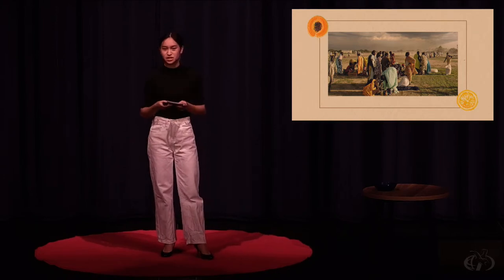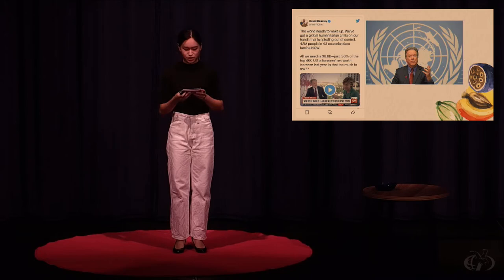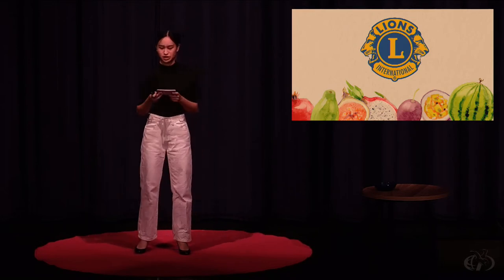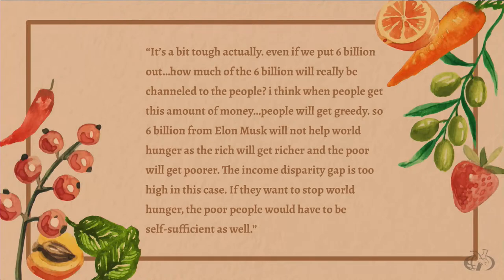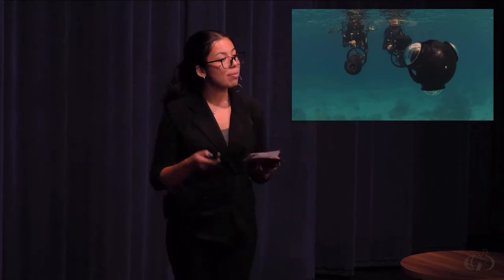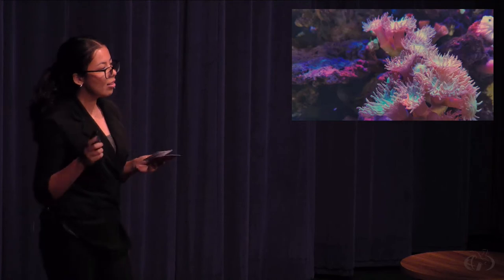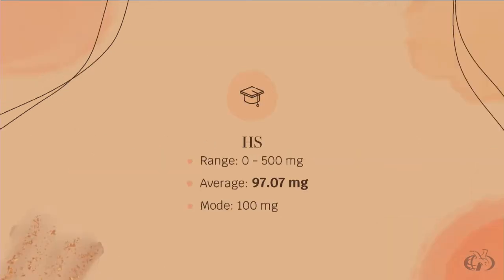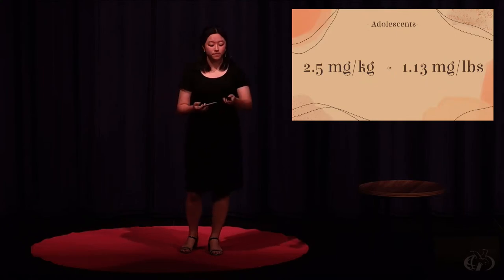TED Talk - Nicole Khor | Jasmine Hassan | Natalie Khor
Tuesday, 6 December 2022
• Nicole Khor - Can Elon Musk End World Hunger?
• Jasmine Hassan - Fishy Business? Not on My Watch!
• Natalie Khor - Caffeine: The Art of Safe Indulgence